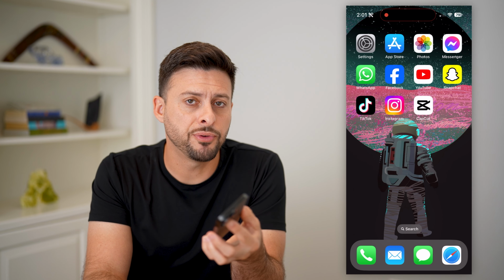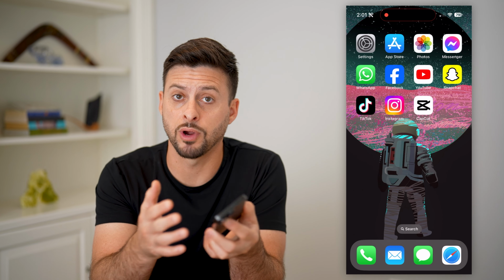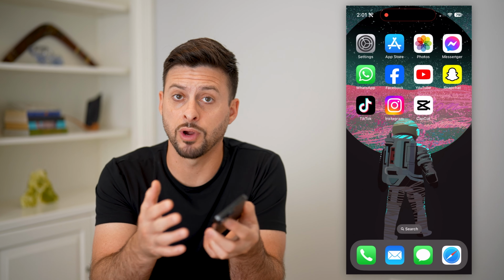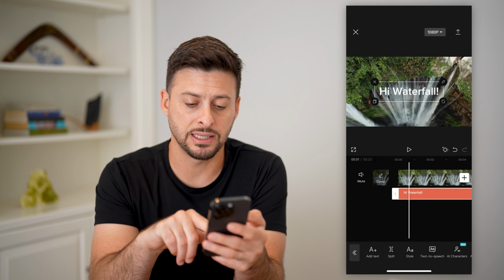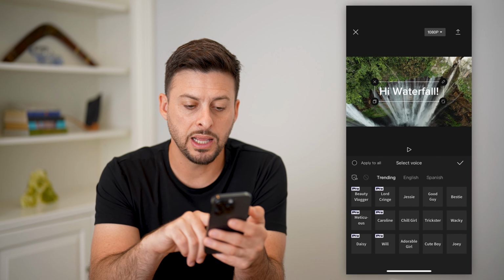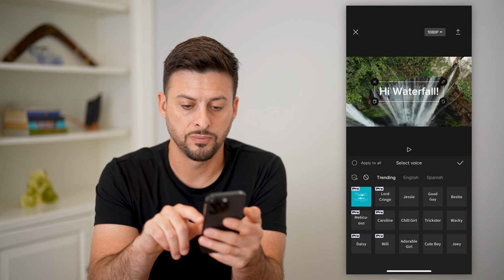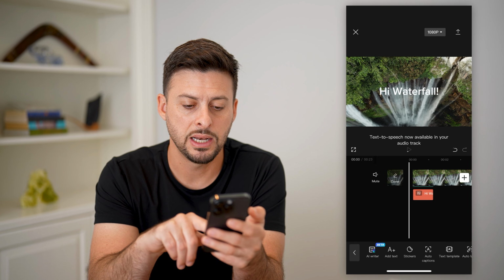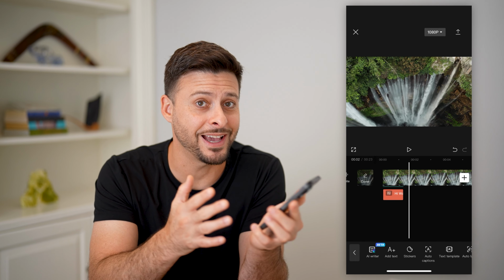How To Use Text To Speech In CapCut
Here's how you can do the text to speech edit in CapCut if you want the voice to speak any text on your video.